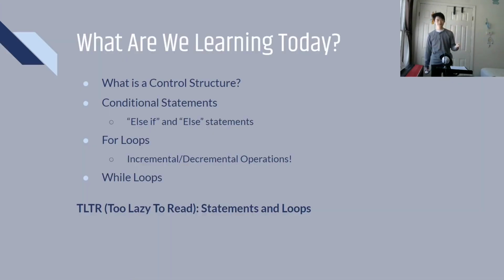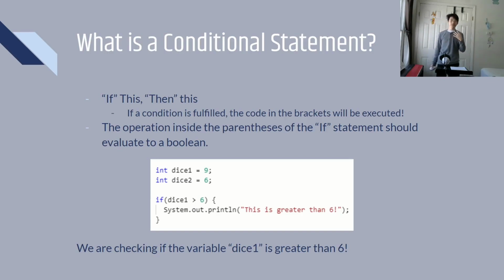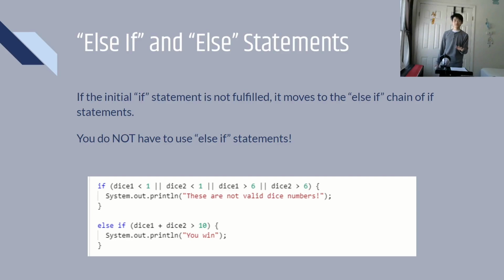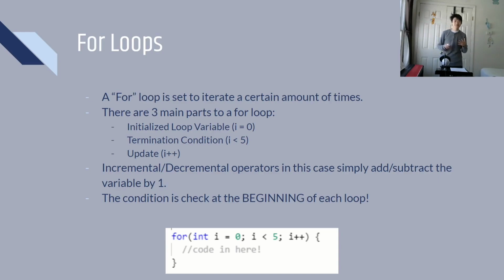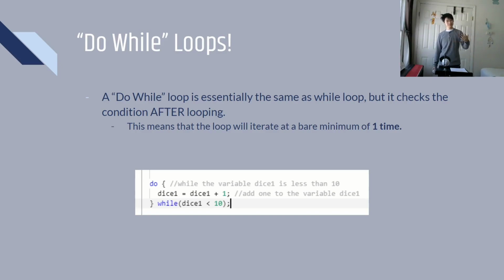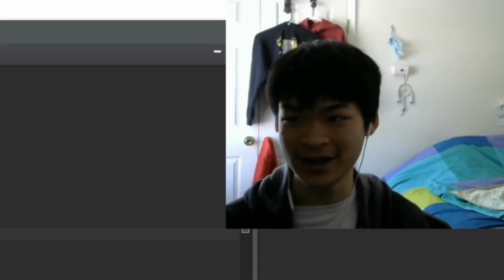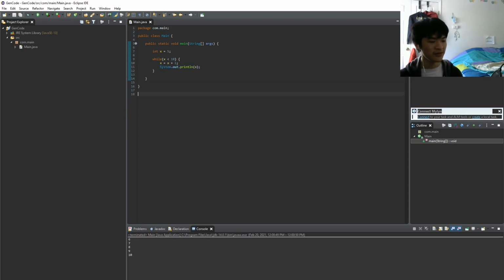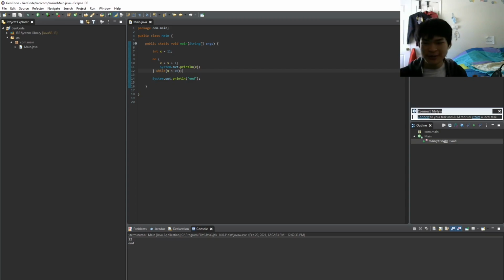Java Control Structures (6)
Continue the Java track with a lesson on control structures.  Discuss conditions, if and else-if statements, for loops, and while loops. Begin coding in the Eclipse IDE to start applying the knowledge you've learned!